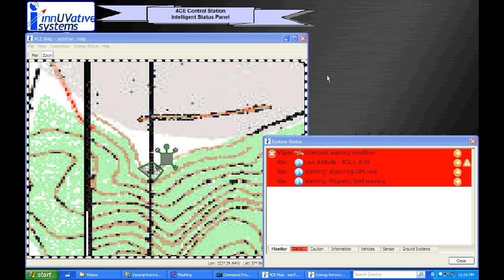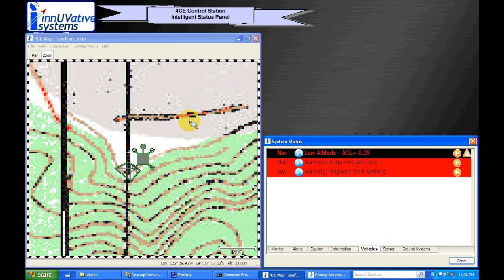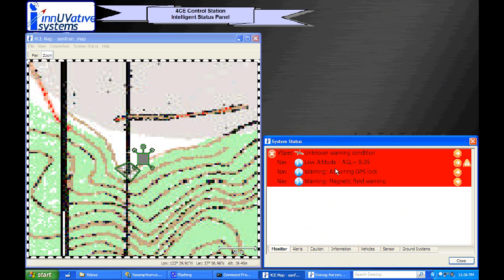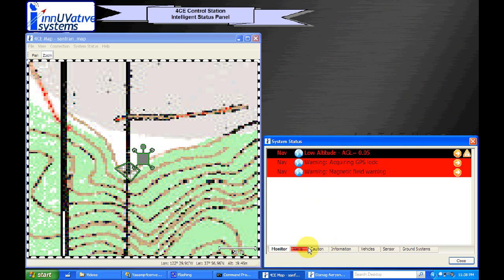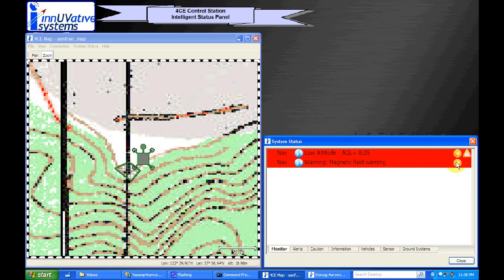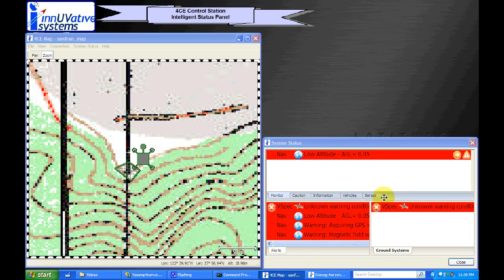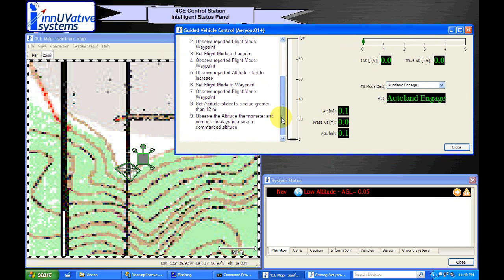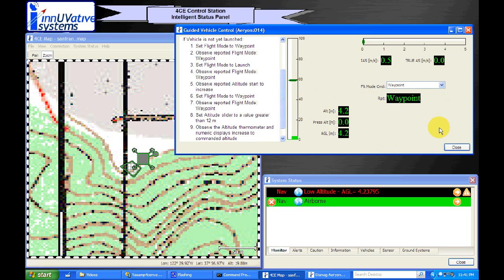IntelligentStatusPanel.mp4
This video describes how InnUVative Systems' 4CE Control Station uses its advanced status panel to warn and inform operators of important information across the unmanned systems being operated. It also describes how the status panel assists the operator in taking the proper corrective action to critical warnings and alerts.